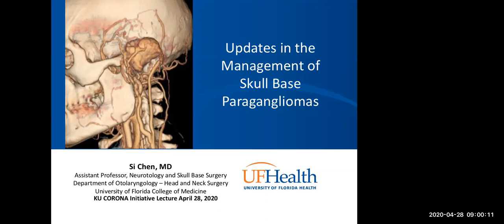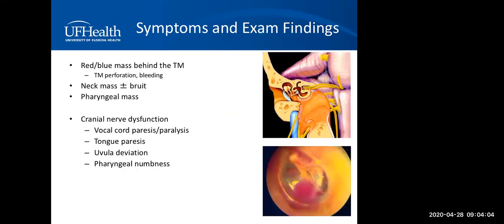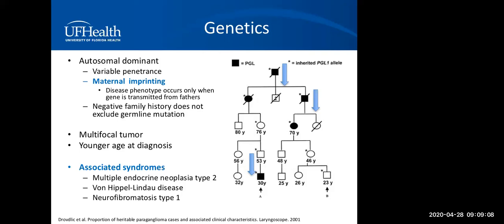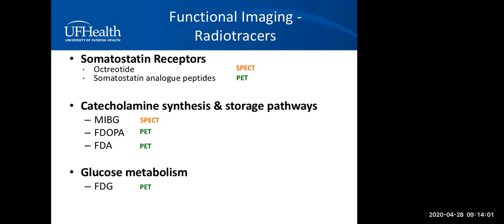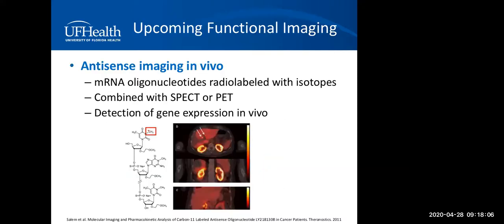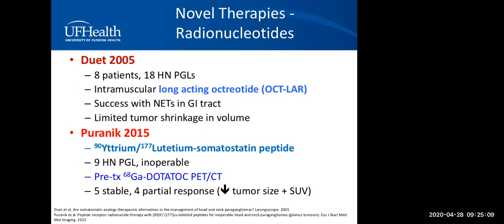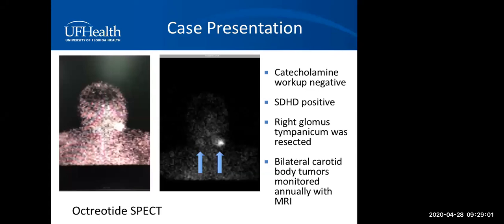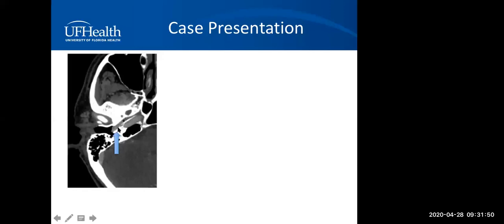Updates in the Management of Skull Base Paragangliomas - Dr. Si Chen